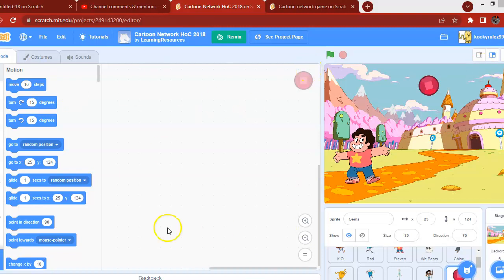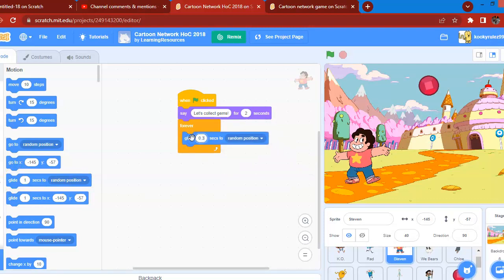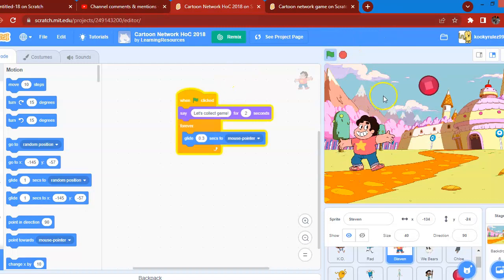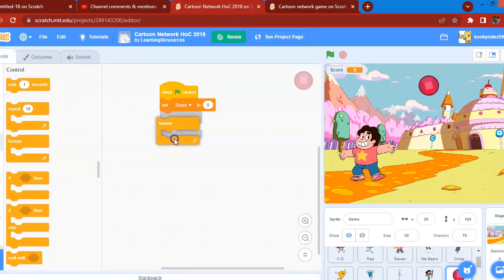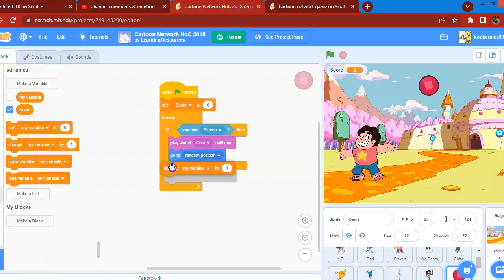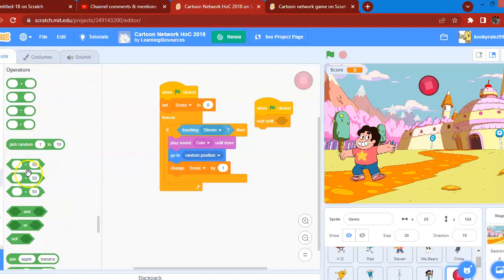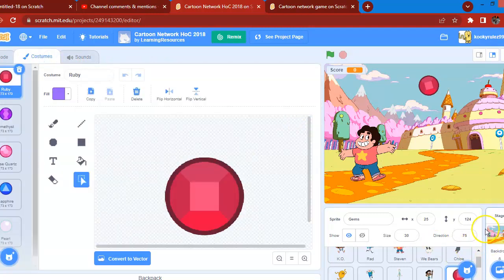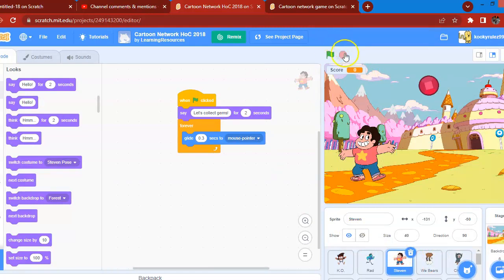How to animate an adventrue game on scratch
This will help u animate an adventrue game